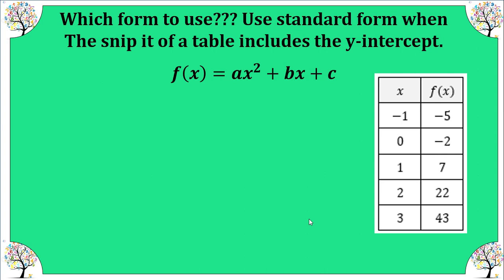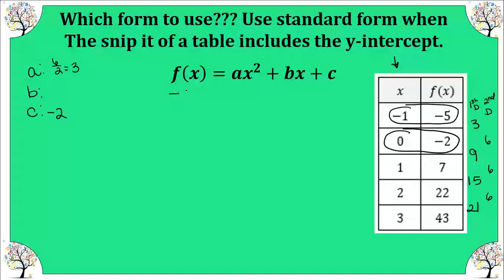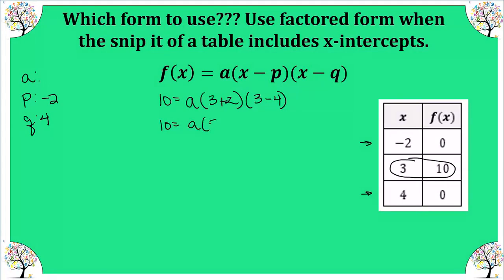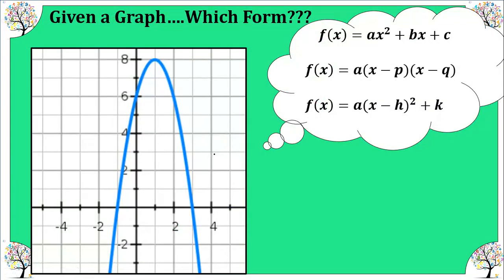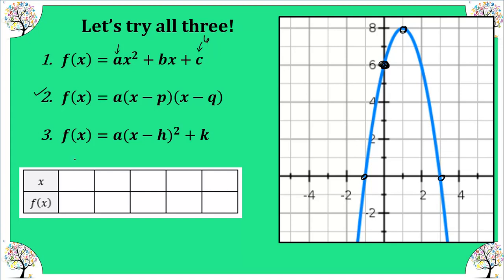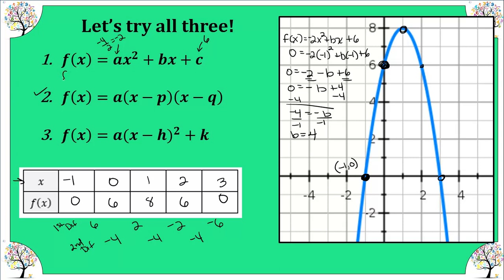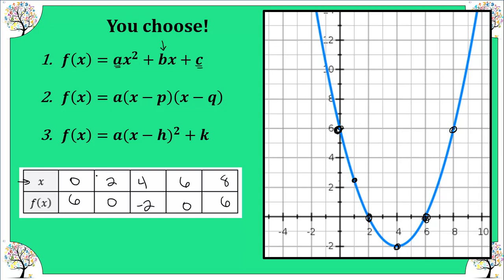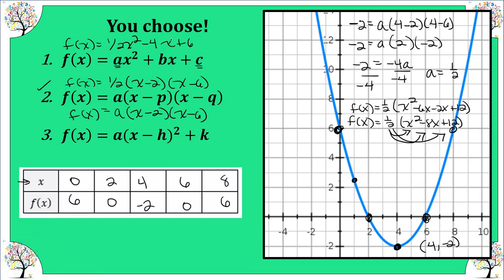M8Alg Video Lesson 6-8 Part 2 Writing Quadratic Equations (3 forms)